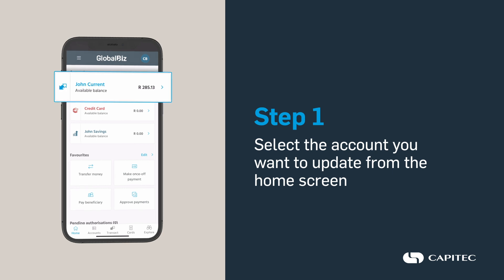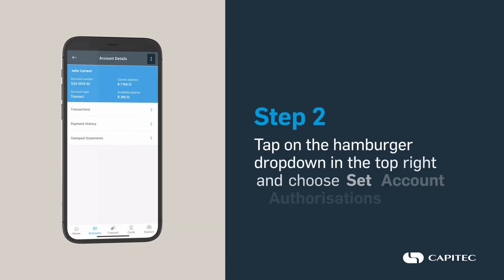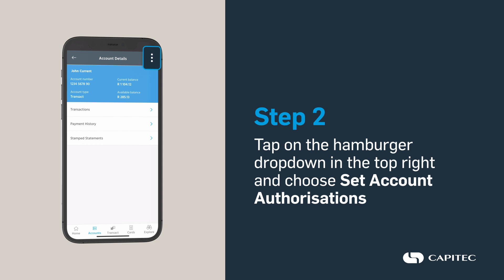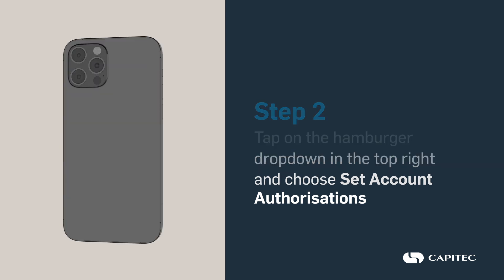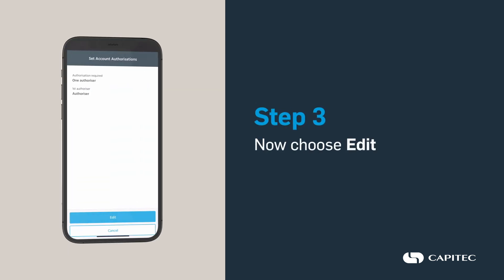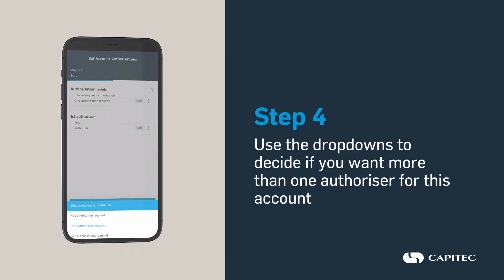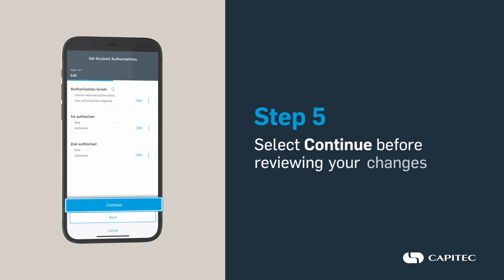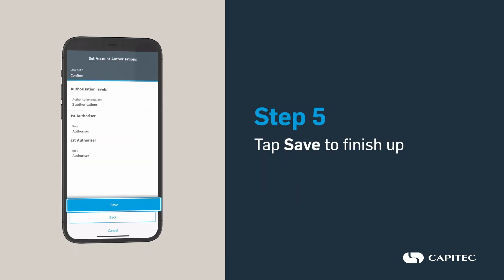Capitec Business | Online Banking | How to Set Payment Authorisation Levels